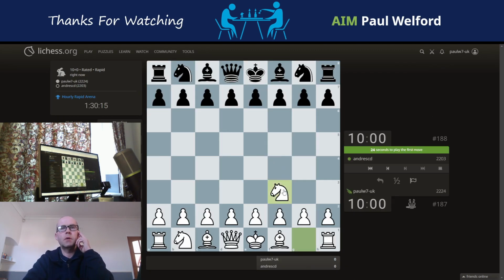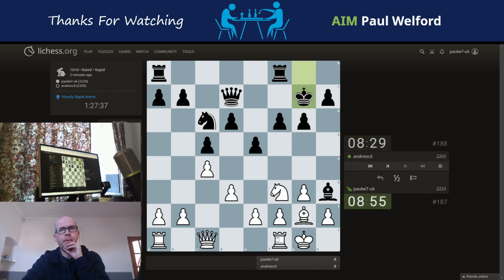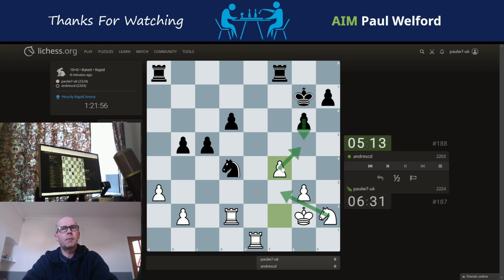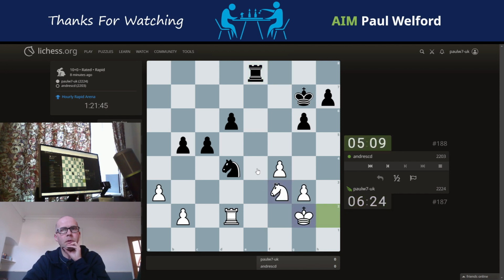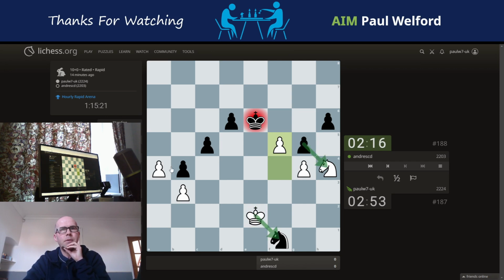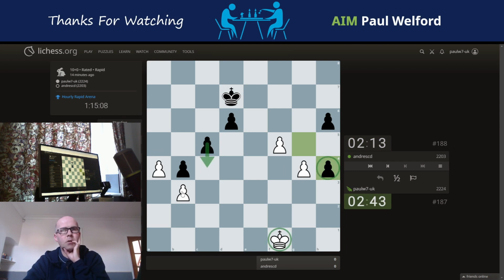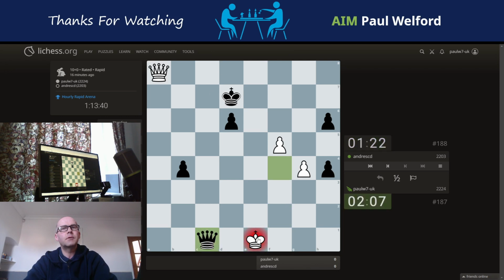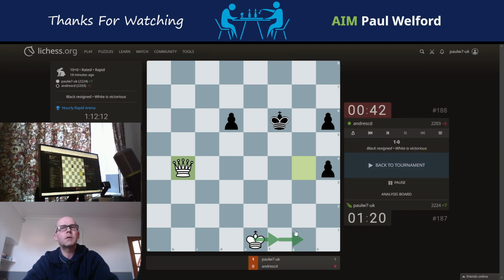paulw7uk 2204 v 2203 andrescd (closed) rapid chess lichess.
we made a mistake in the opening in this game and ended up a little worse, but felt more than actually was playing the game, then we did end up much worse and really should have lost this one.